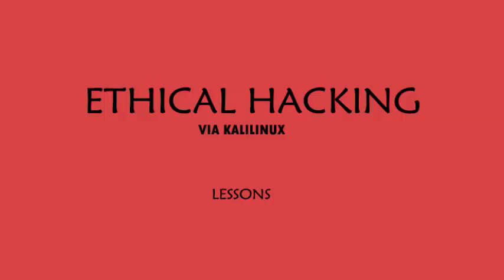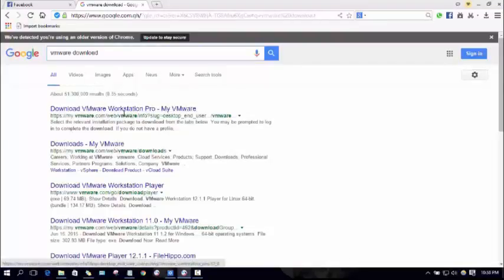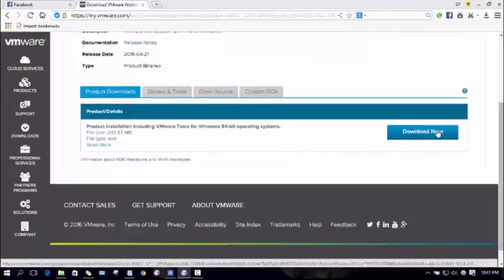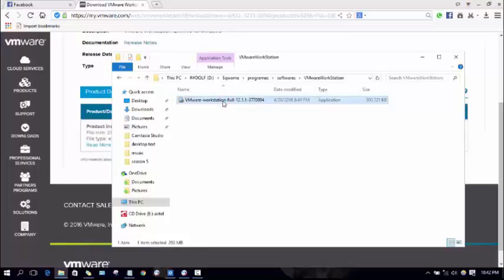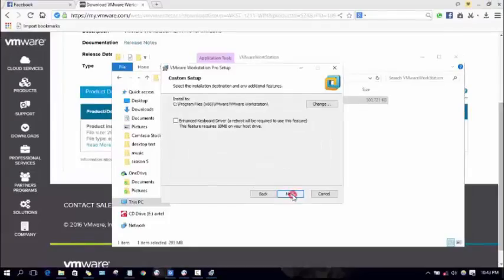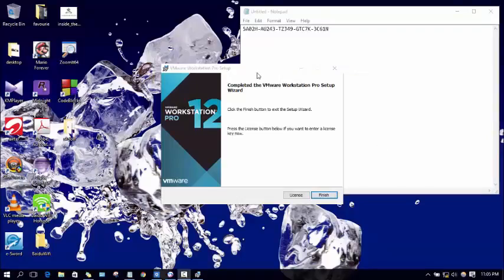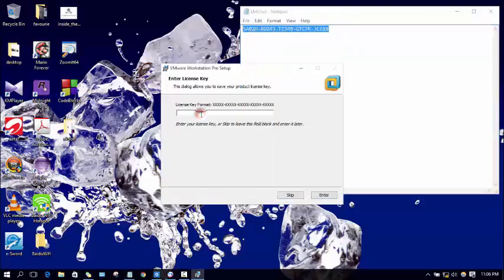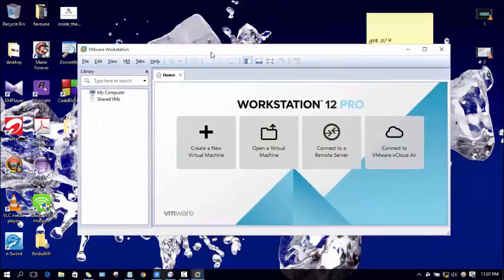#1 E Hacking installation of Vmware , kali Linux